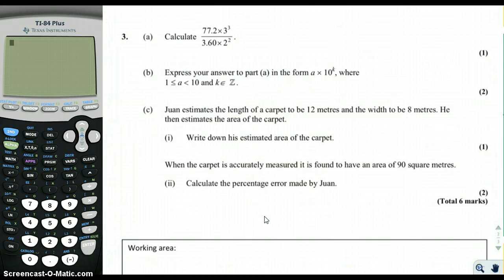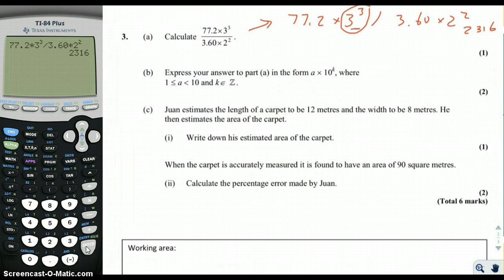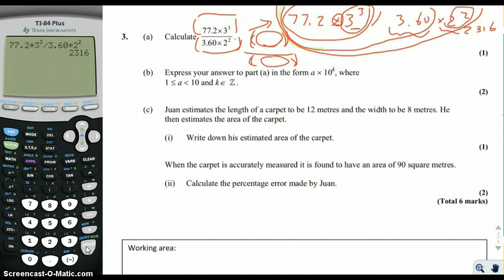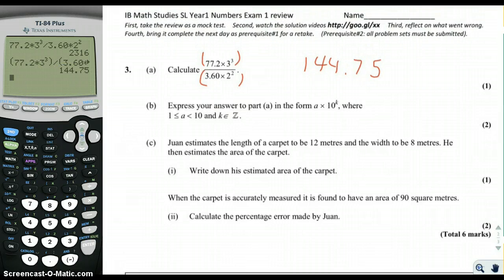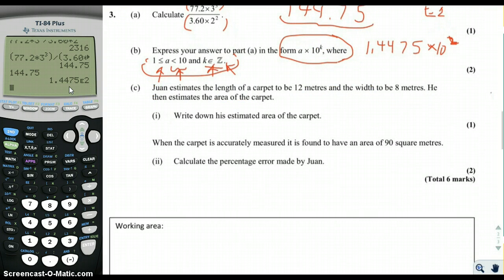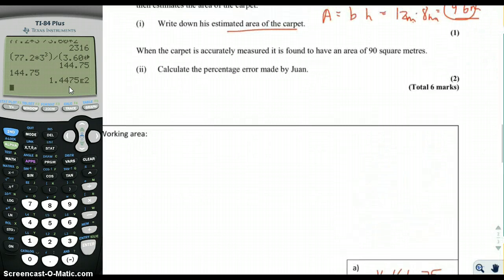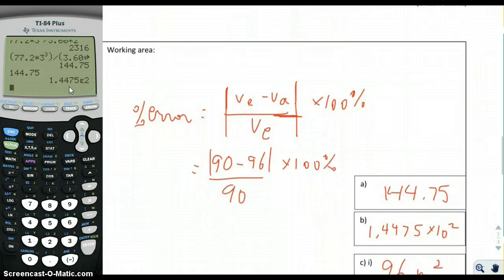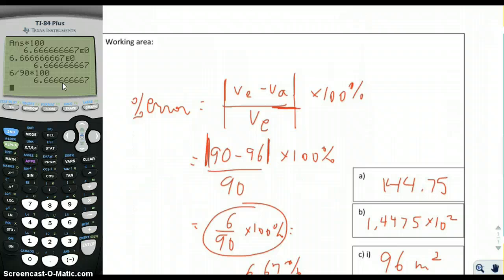MS SL numbers exam review problem 3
PEMDAS, exponents on GDC, scientific notation, area, percentage error